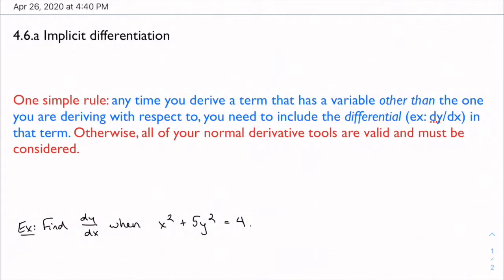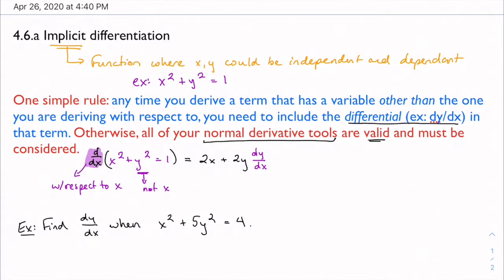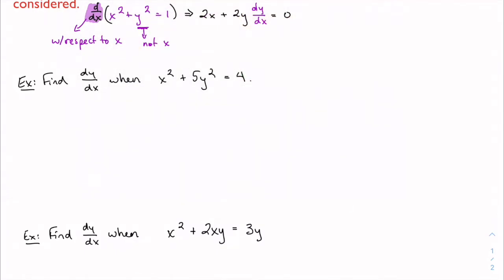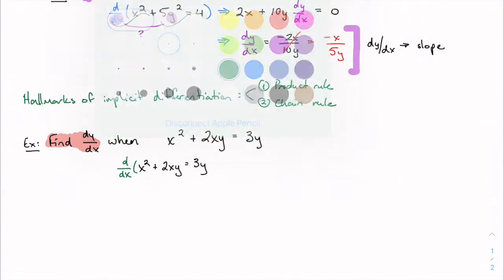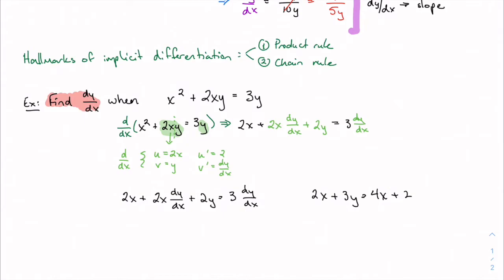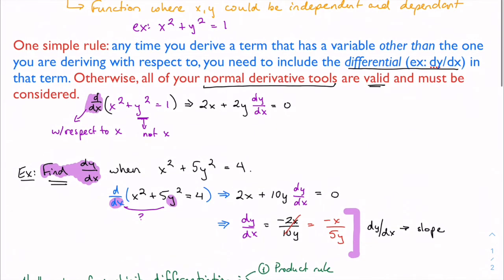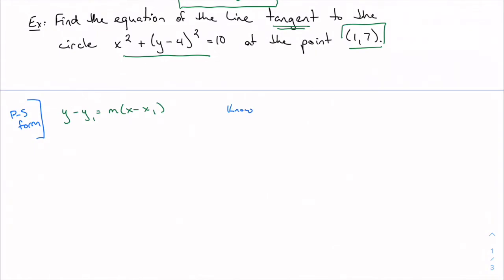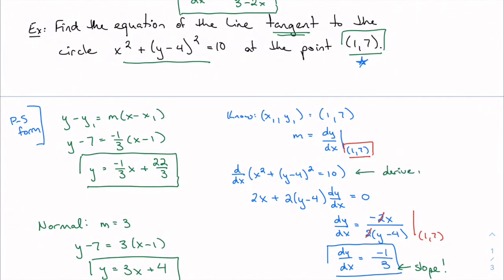4.6, part 1: Implicit Differentiation (IB Math AA HL 1)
This is one of the fundamental skills in differential calculus. What do we do when a function is defined implicitly?

Timestamps: